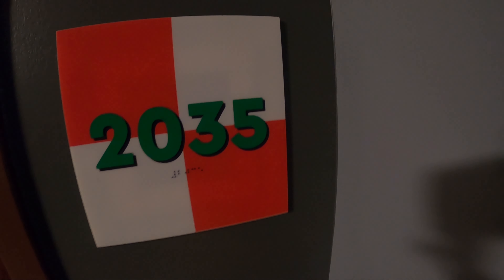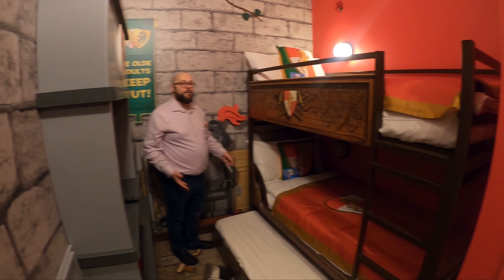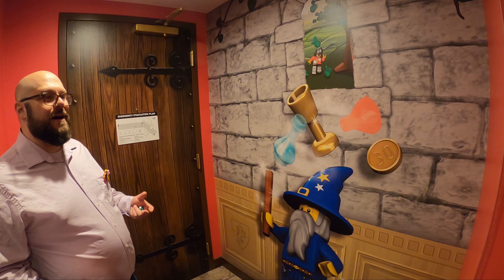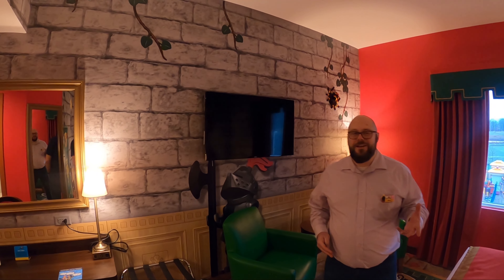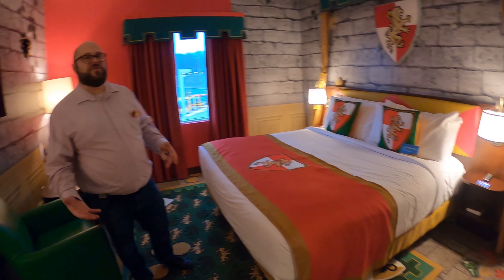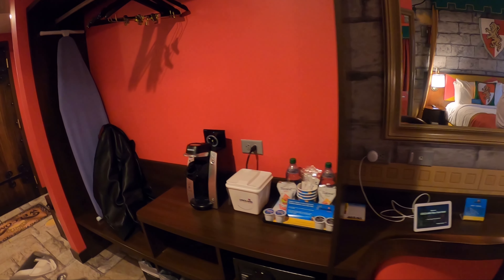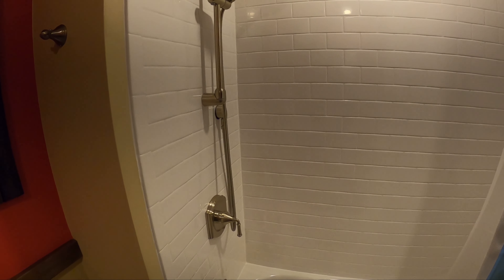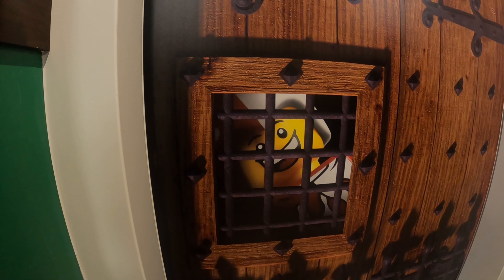Legoland Hotel Kingdom Premium Theme Tour Legoland NY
The Legoland Hotel in Goshen NY allowed me to film some of their rooms.  The public relations person was very nice and explained the room for me.  Big Thank You to Matt.